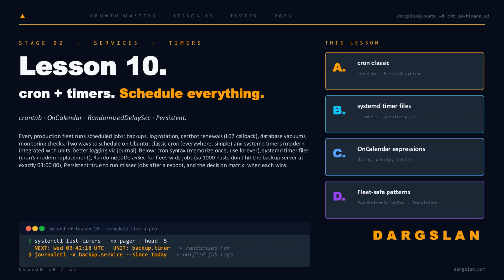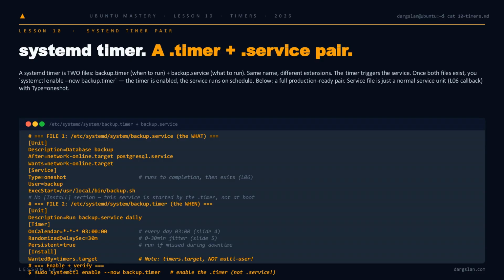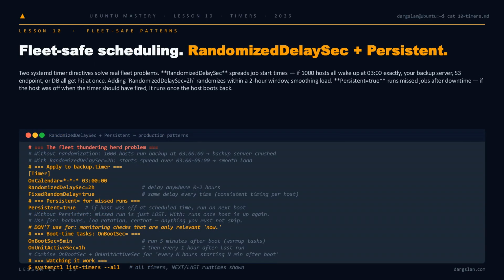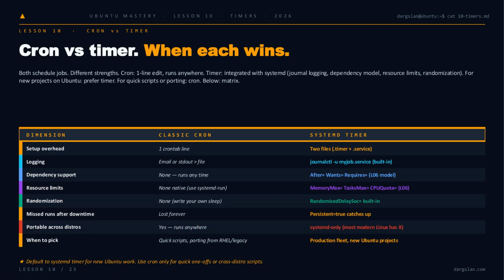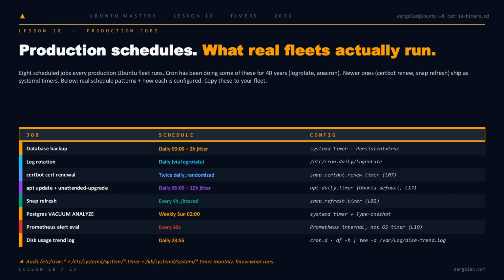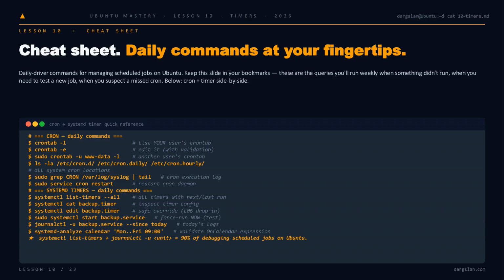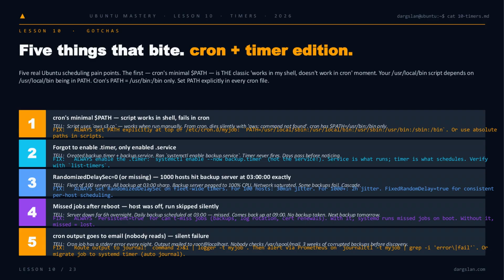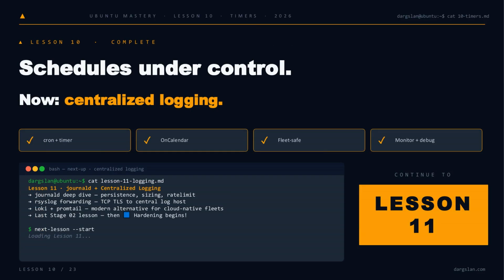Lesson 10 — Systemd Timers (cron Replacement)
Replace cron with systemd timers on Ubuntu: OnCalendar syntax, Persistent=true for missed runs, RandomizedDelaySec for fleet-spread scheduling.